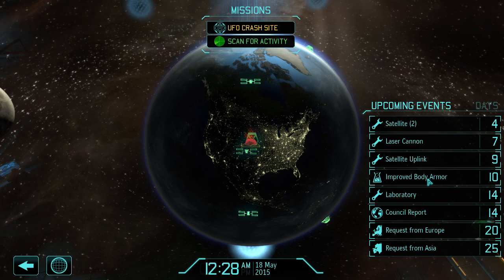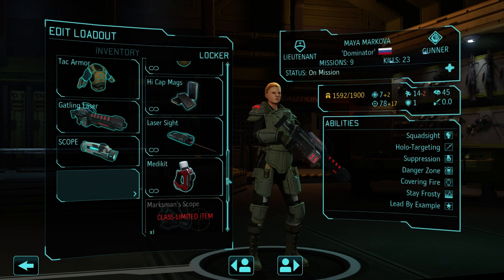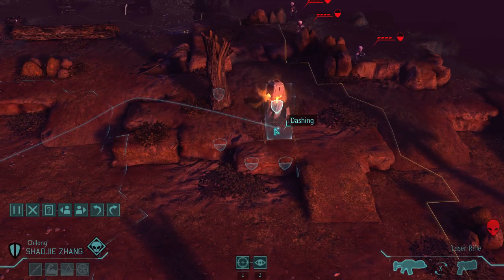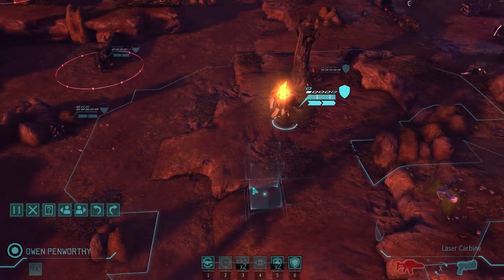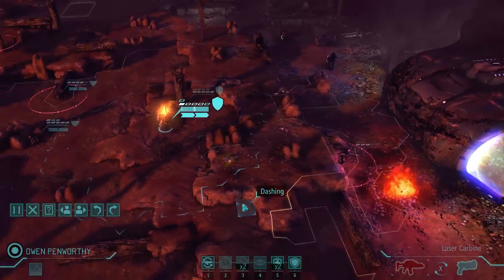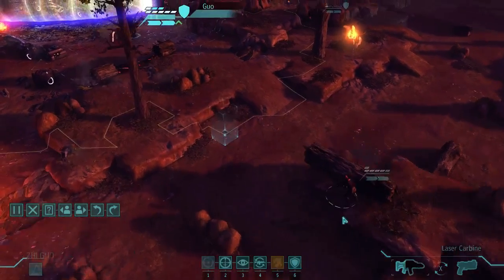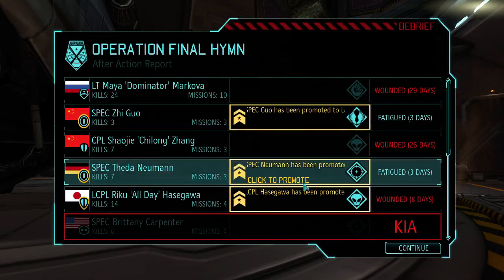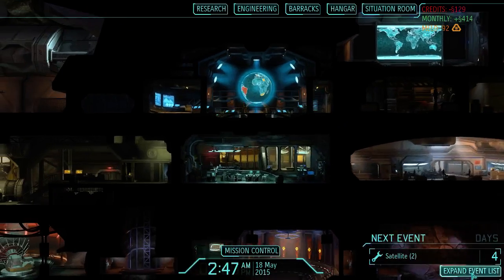Let's Win XCOM: Long War - G2E15: Final Hymn & Floater Cleanup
Tactical Sense Overhaul V2.x:
See this playlist's description for links and description.

The struggle begins again as I move into my first playthrough of XCOM: Enemy Within featuring the outstanding Long War 3.x and my own Tactical Sense Overhaul mod.

Catch all the tips, tricks, and tactics you'll need to carry yourself through the fire and into the frying pan that Long War has pre-heated to deadly temperatures in anticipation. Can you hack this brutal mod? Can I? Join me and find out.